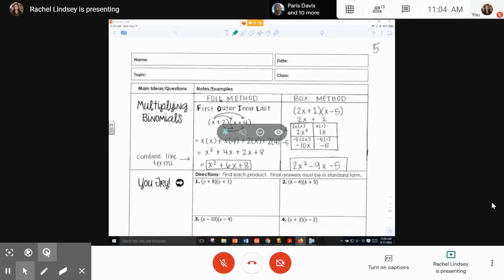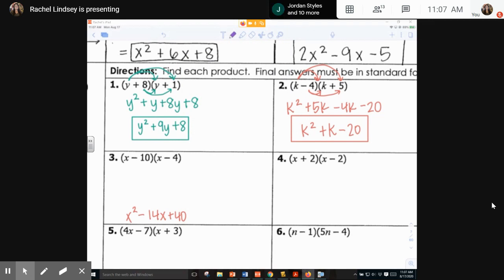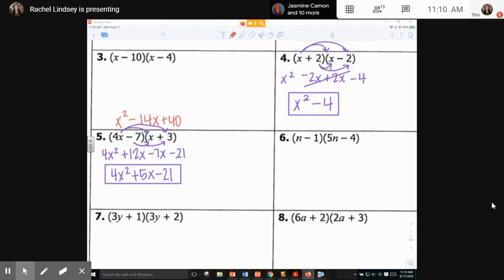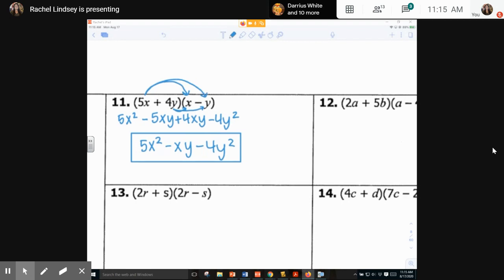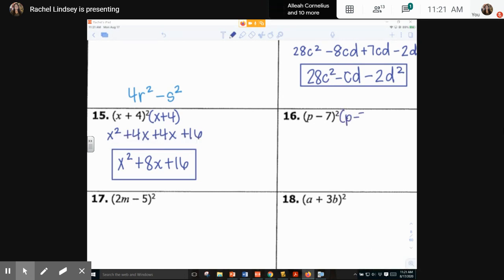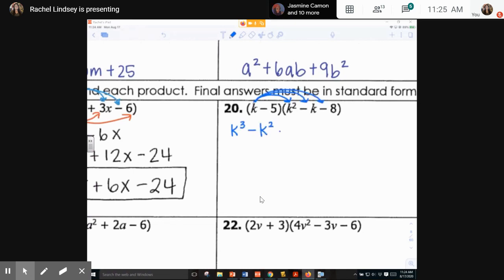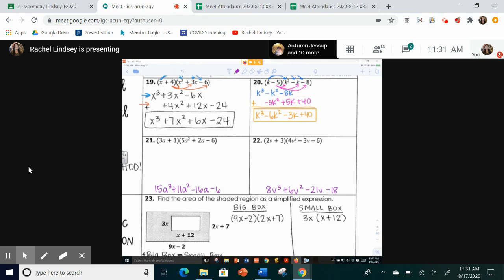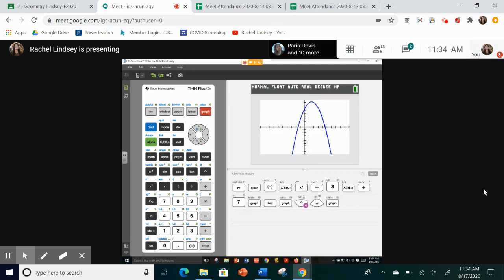Day 2: Aug 17, 2020